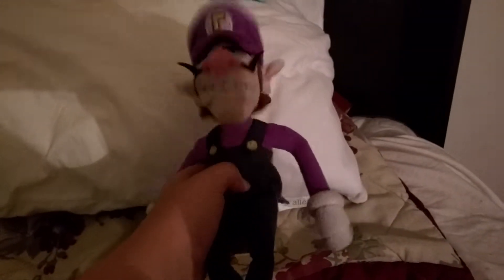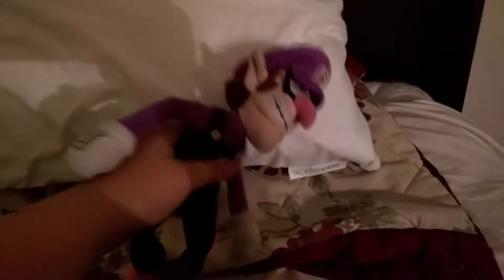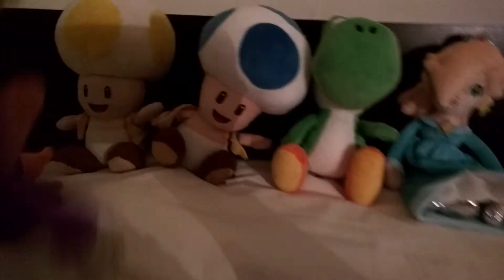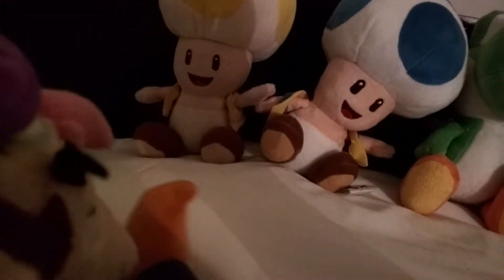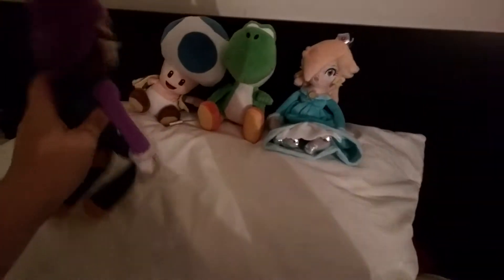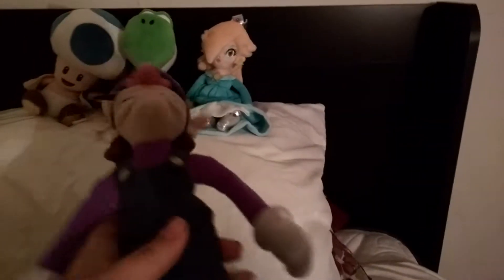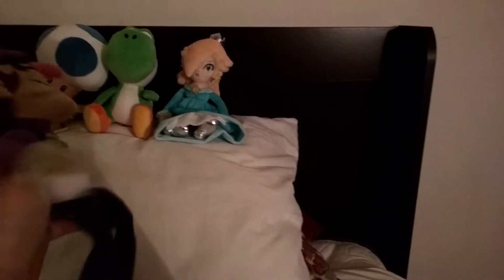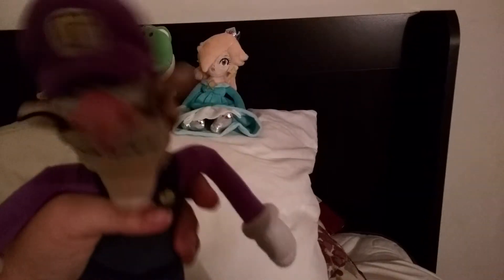New Plushes! Rosalina, Blue Toad, and Green Yoshi!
Today I do a showcase and mini-review of my newest Plushes!